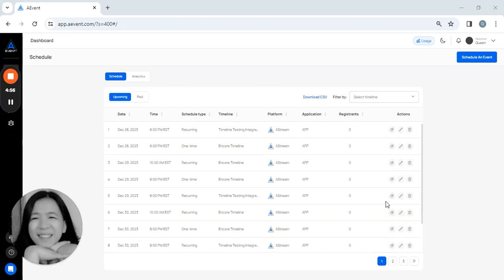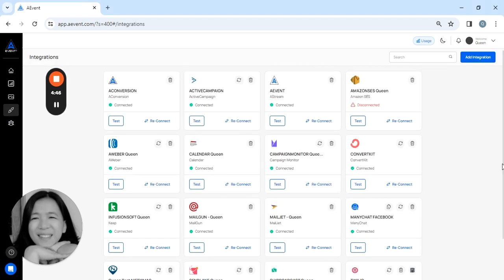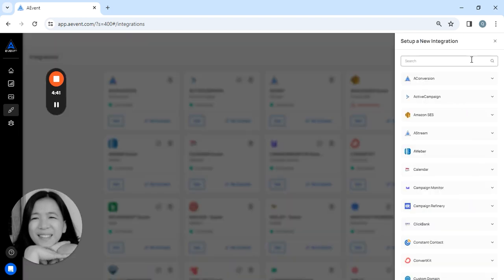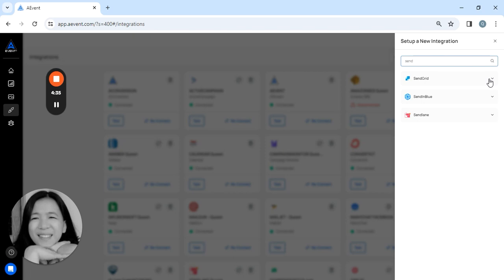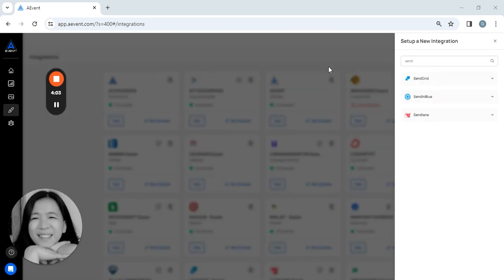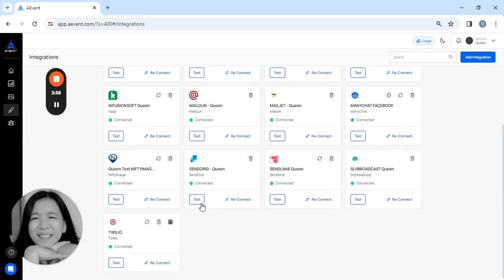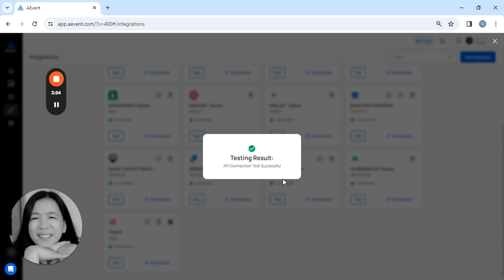How To Seamlessly Connect SendGrid with AEvent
Learn how to effortlessly connect SendGrid with AEvent in this comprehensive tutorial. Perfect for event organizers and marketers, this video guides you through the simple yet effective process of integrating SendGrid's powerful email communication capabilities with AEvent's robust event management platform.

Whether you're aiming to enhance attendee communication, streamline event notifications, or boost your marketing efforts, this tutorial has you covered. We provide step-by-step instructions on setting up the integration, customizing email templates, and utilizing the combined features for maximum impact.